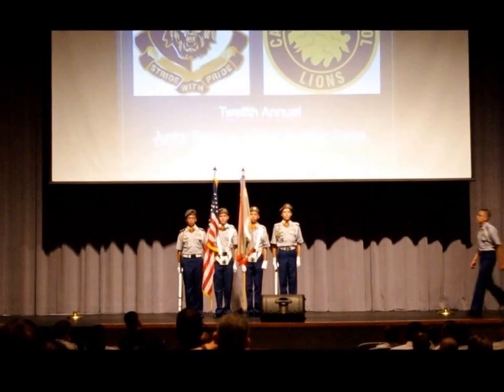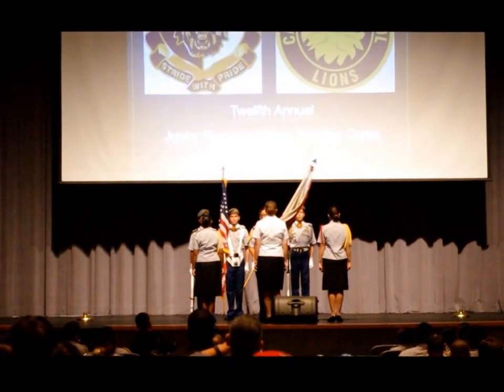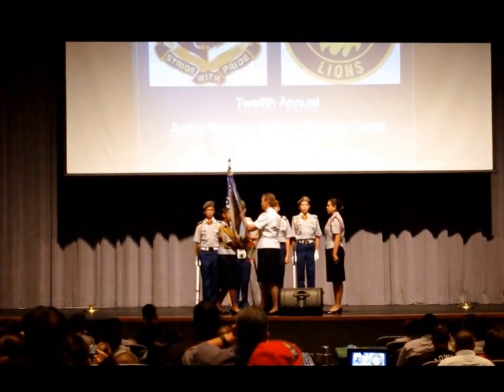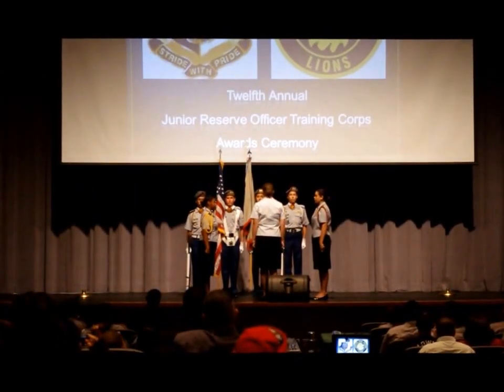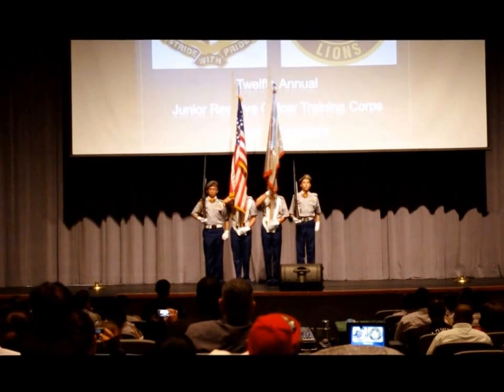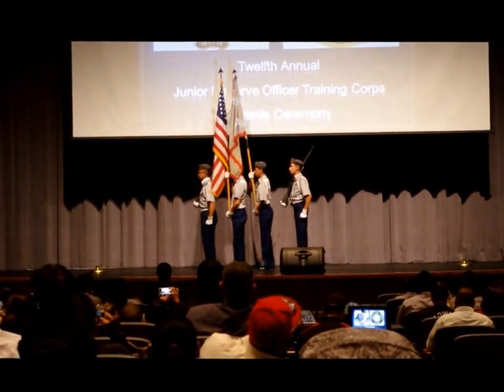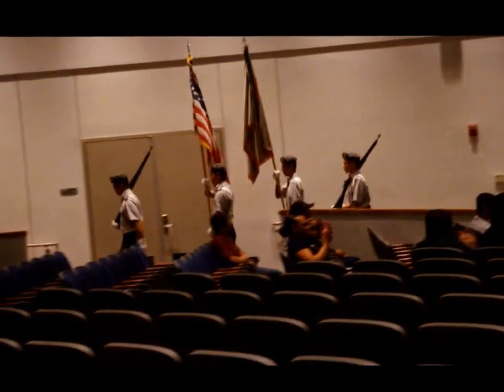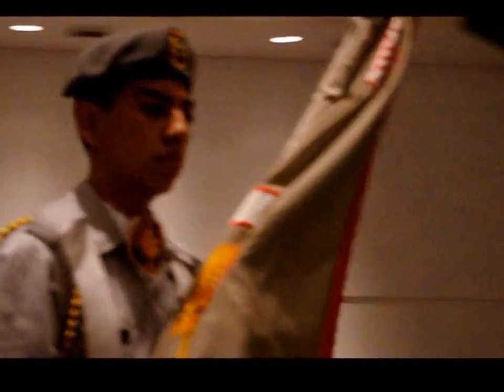20160429 JROTC Carter High SChool Transfer of the Colors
Transfer of the Colors JROTC Carter High School Rialto CA.
Year end awards Carter High School JROTC Rialto California.